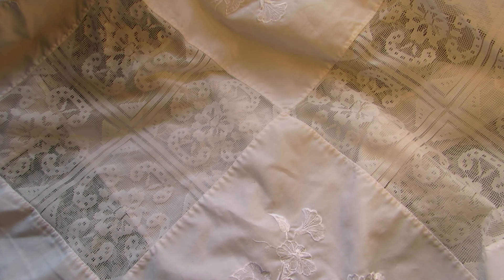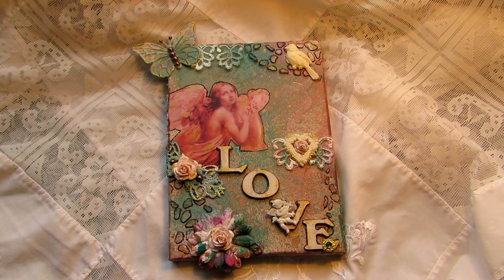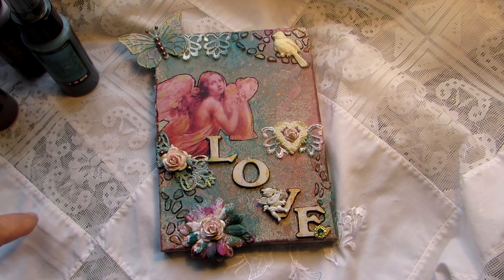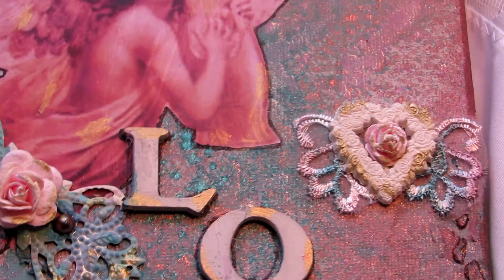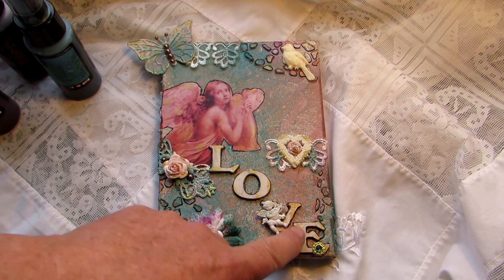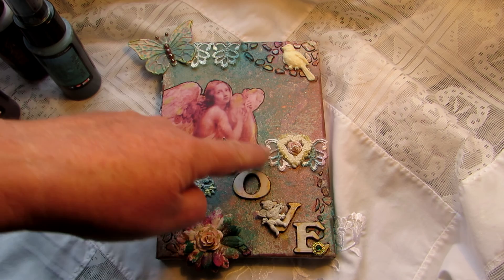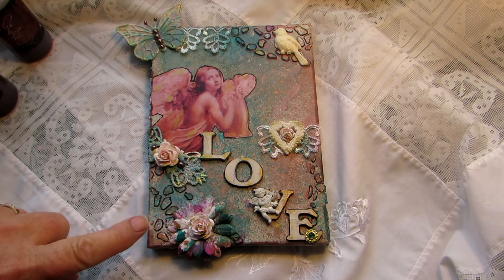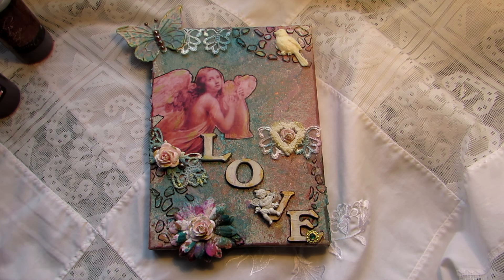My First Mixed Media Canvas "Celestial Love" ....inspired by Gabrielle Pollacco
This is my very first attempt at doing a mixed media canvas & I am happy with the way it turned out. I'll certainly be doing more. TFW